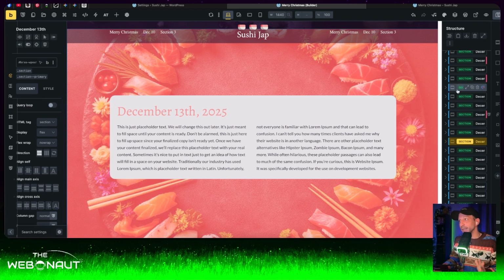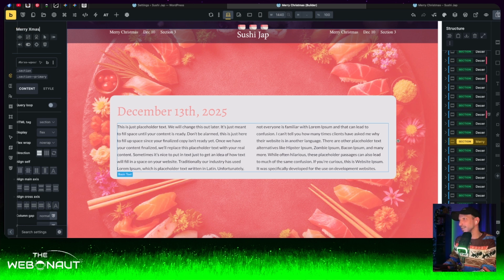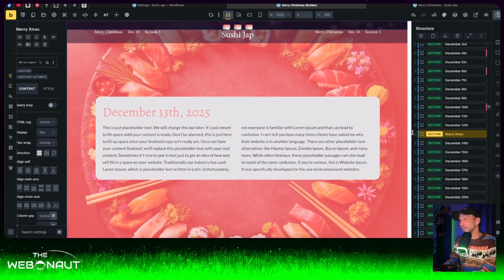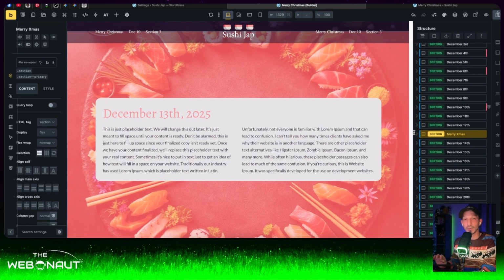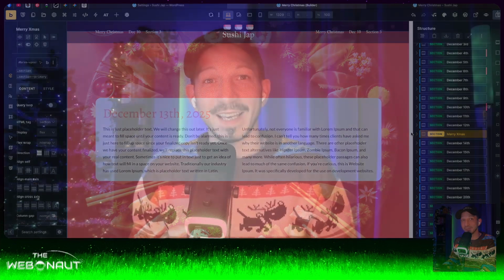Super Fast Element Renaming - CSS Tricks for Bricks Builder - Trick #13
I know how frustrating it is when your panels are too narrow and you can't read or quickly change element names in the Bricks Structure panel. Is there a way to update names without having to stretch out the sidebars?

Yes, there is! I'm revealing a hidden shortcut that allows for instant renaming, especially when working on a small screen or prioritizing my canvas space. You don't want to miss this quick productivity boost!

Chapters:
00:00 Intro
00:23 What are we doing today?
00:53 How to change your element's name in Bricks Builder?
01:12 Outro
Material used to create this video:
Video: Iphone 15
Sound: Microphone Fifine AM8T
Recording Software: OBS Studio
Editing: Lumafusion